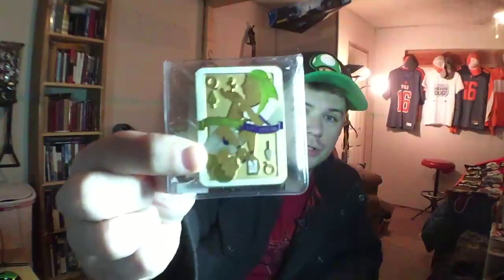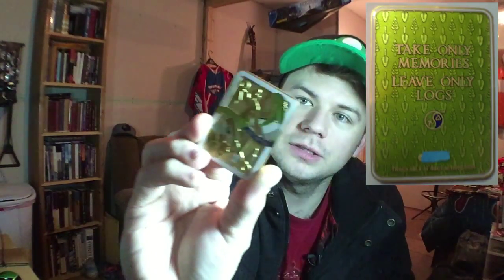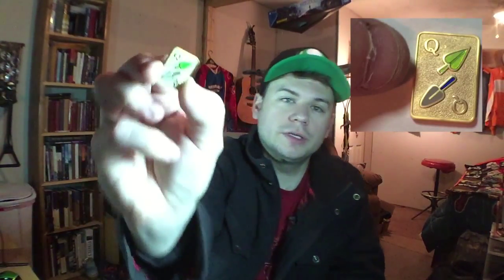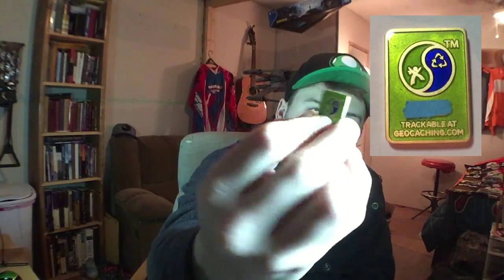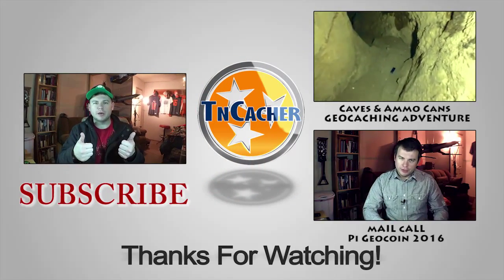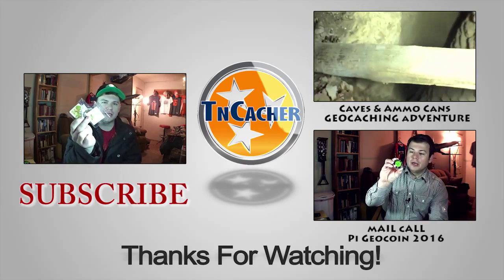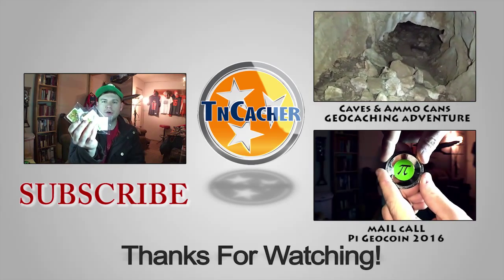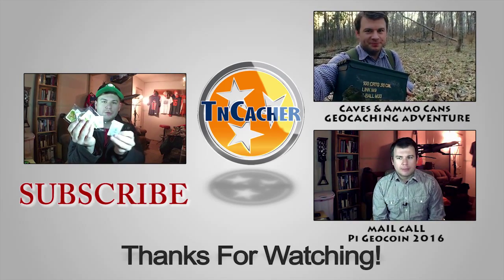Mail Call - Cito GeoCoins - GCNW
Mail Call - Cito GeoCoins

CITO - Cache In, Trash Out.

Trackable at Geocaching.com

CITO Geocoins

2016 Cito Geocoin

2016 CITO Micro Geocoin

2016 CITO Nano Geocoin